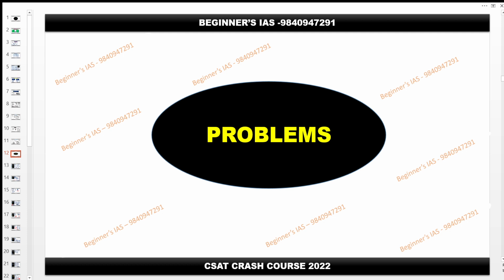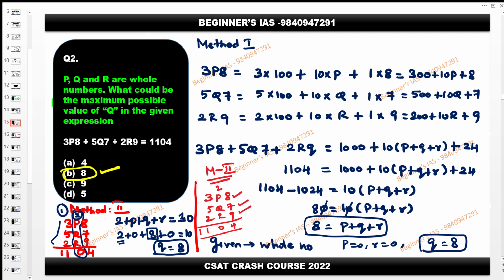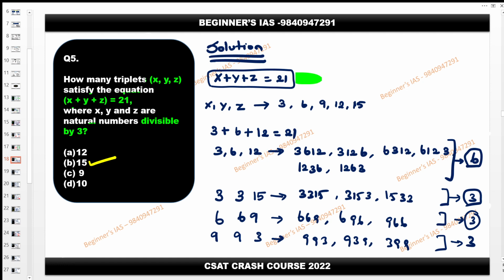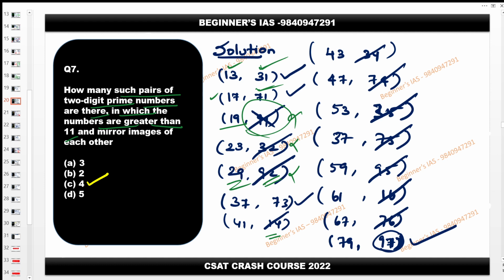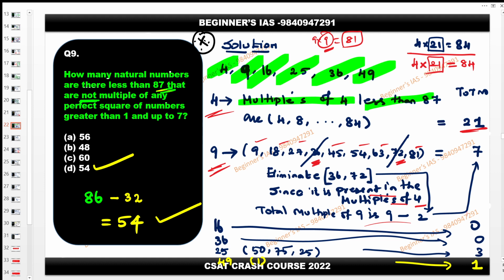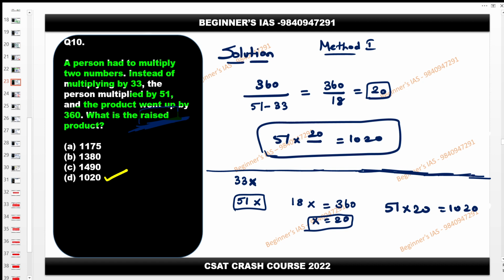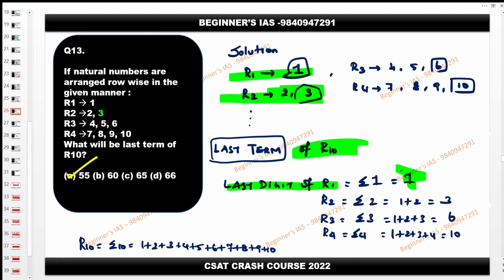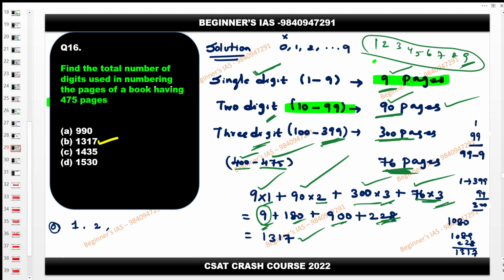NUMBER SYSTEM MISCELLANEOUS QUESTIONS- MUST LEARN